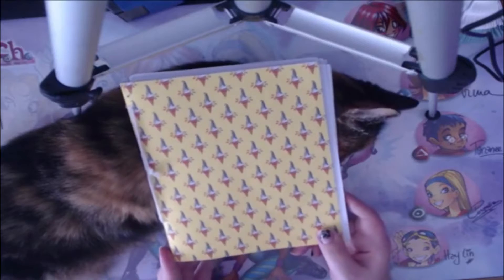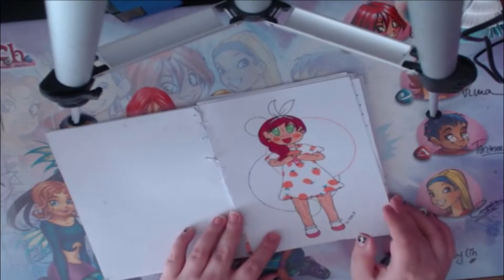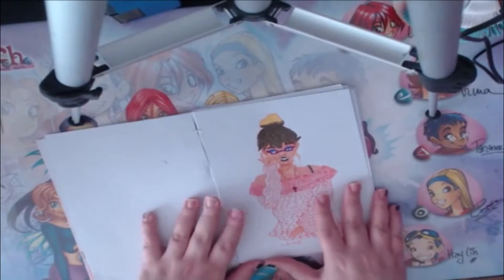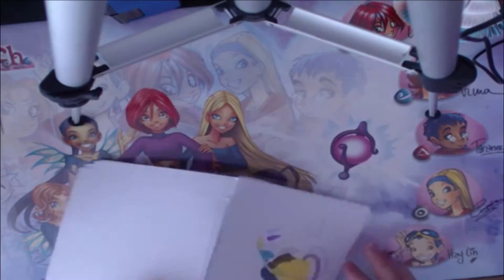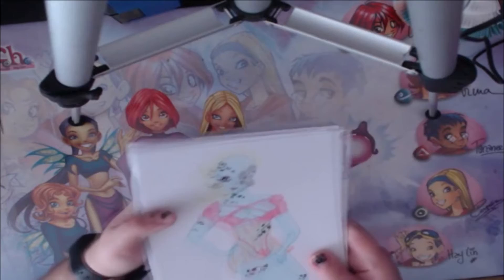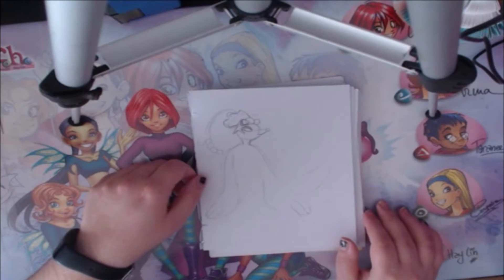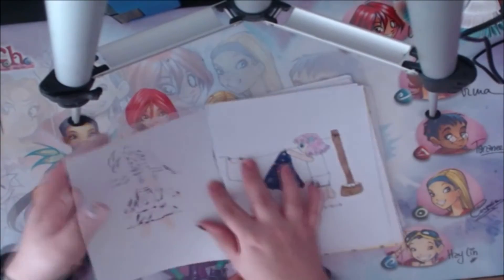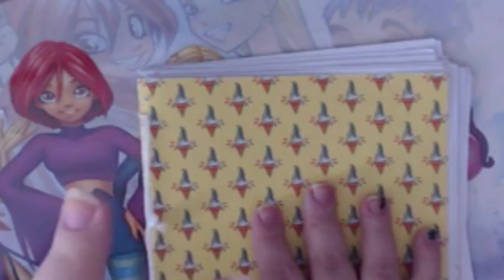My first sketchbook tour! Much excite! Such wow!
Let's take a tour in my sketchbook, my very first one! It's very much exciting and very wow, promise!

Amazon Wishlists